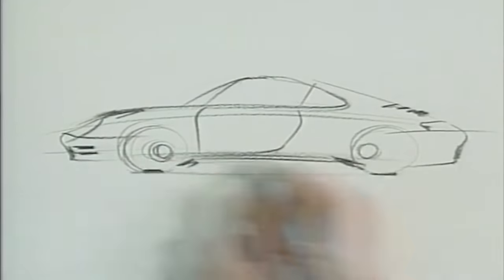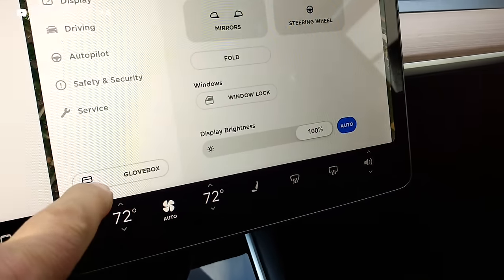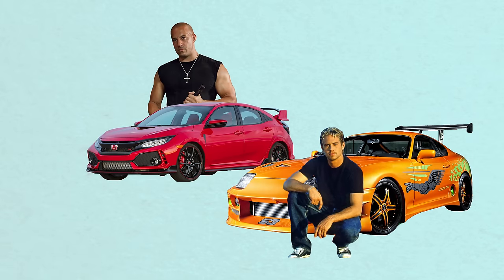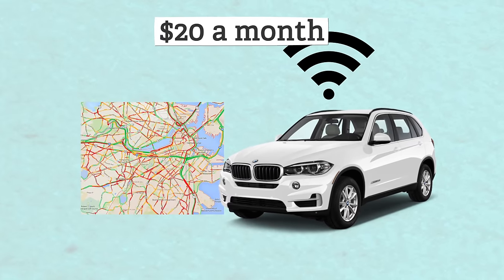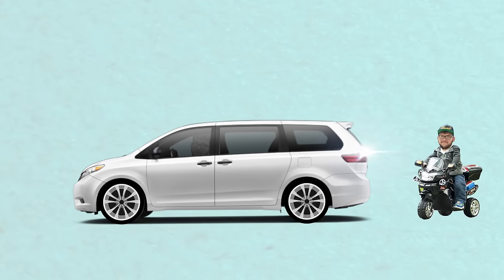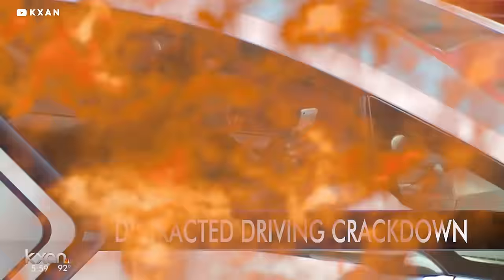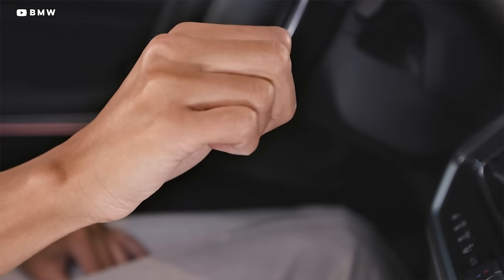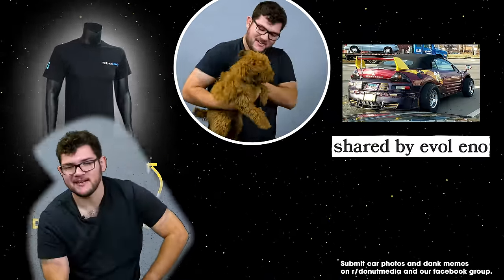11 New Car Trends That Need to Die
Auto design trends change all the time. Some trends are awesome: heated seats, rearview cameras, and Bluetooth. But on the other hand, some trends are real, real bad … like the use of bigger and bigger iPad like screens getting stuck to the dashboard, cough cough Tesla. Join Nolan as he covers some of the worst trends, and which manufacturers are the worst offenders. No one is safe on this one, we take a look at Toyota, Nissan, Subaru, Honda, Porsche, BMW, Tesla, and just about everyone in the auto industry!